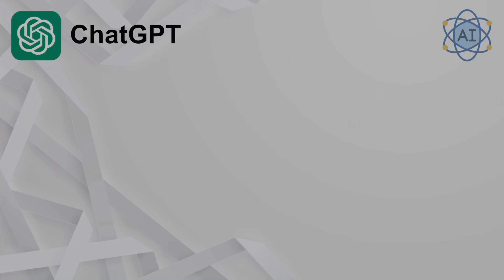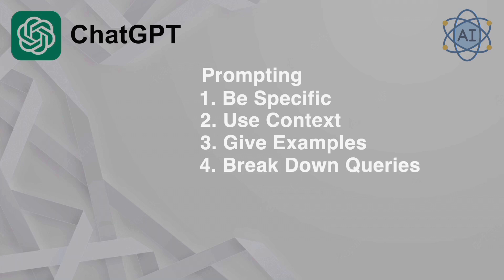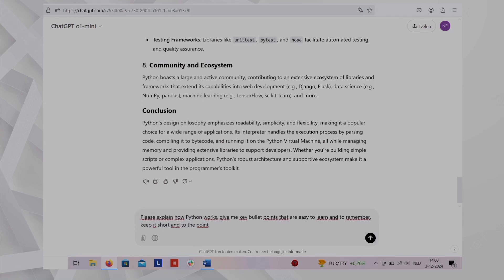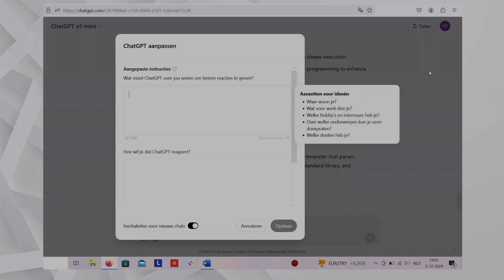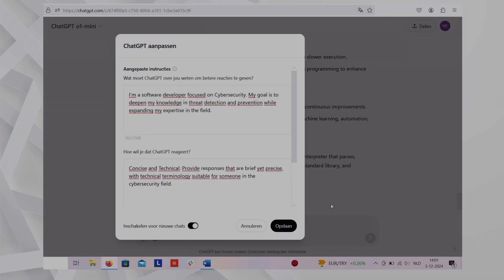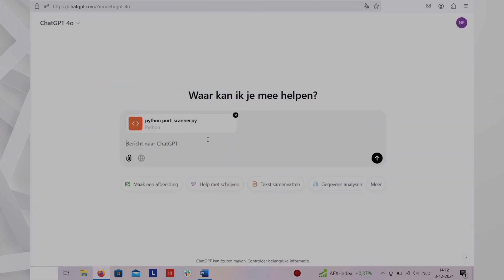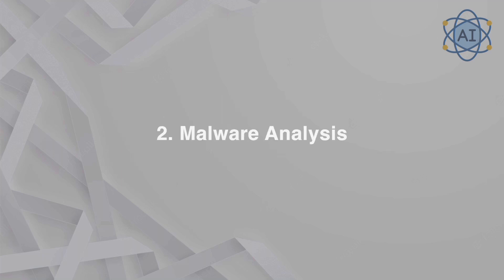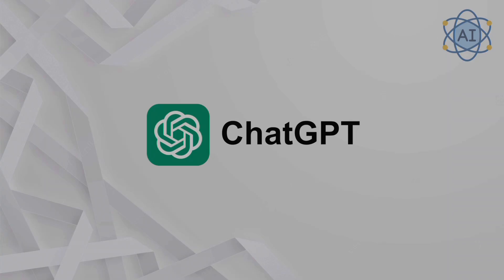How to use ChatGPT for Cyber Security